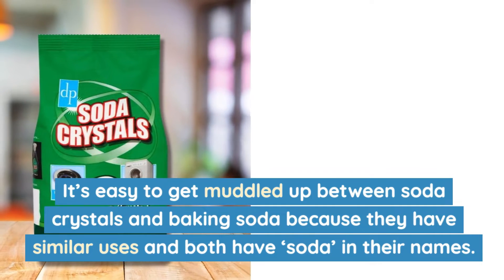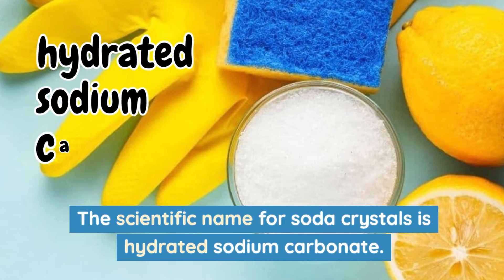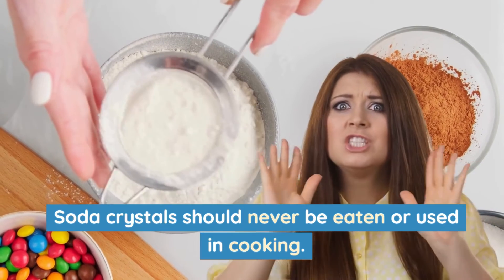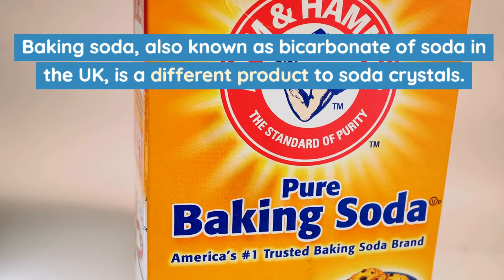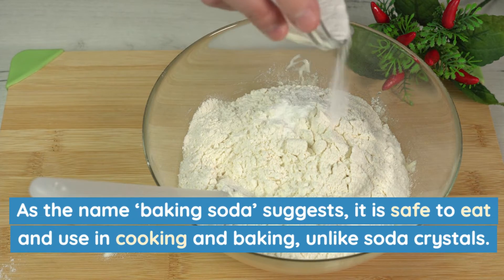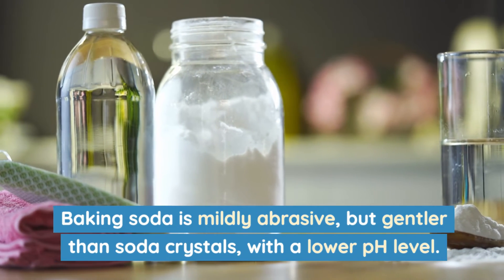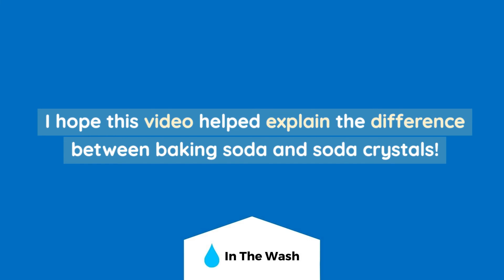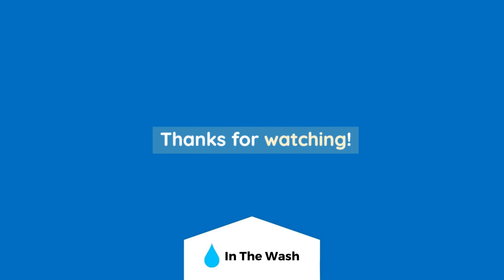Are Soda Crystals The Same As Baking Soda?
It’s easy to get muddled up between soda crystals and baking soda (aka bicarbonate of soda) because they’ve both got ‘soda’ in their names.

But, the fact of the matter is, soda crystals are not the same as baking soda.